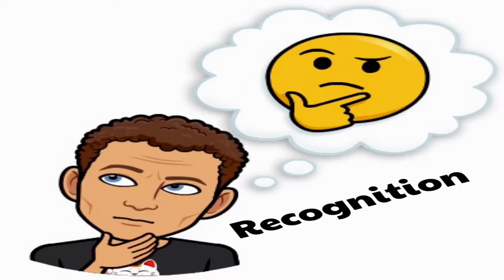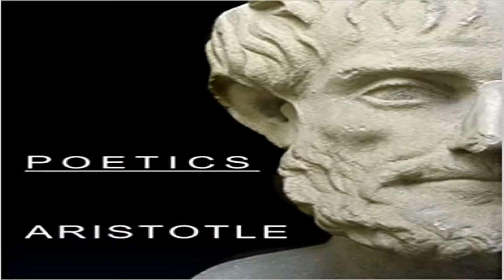Video 7A: Narratology Part 1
This video examines the basics of narrative structure.